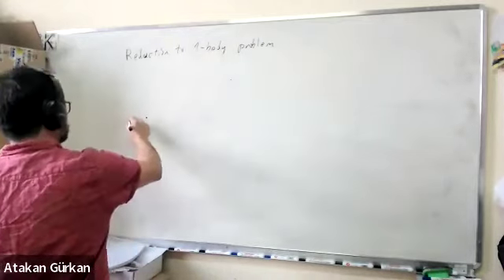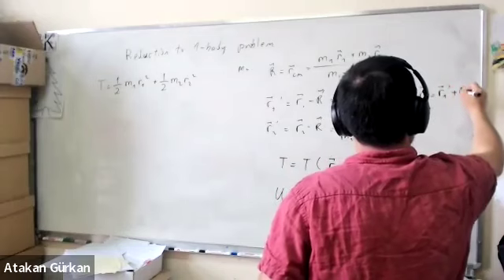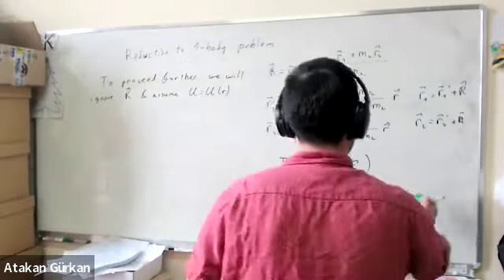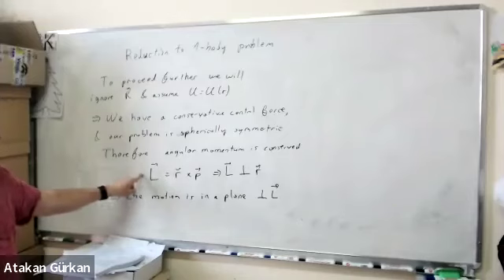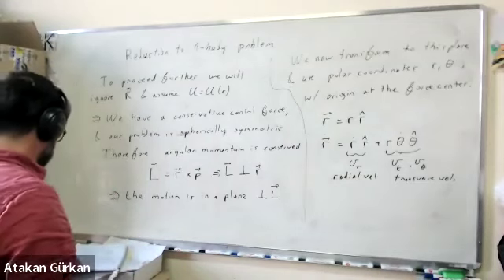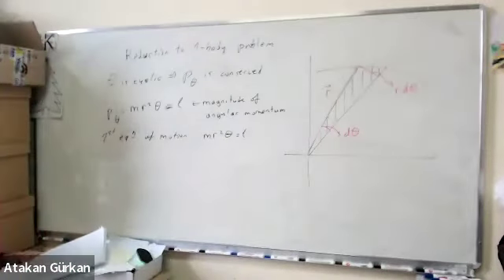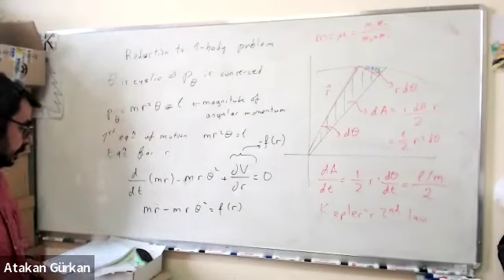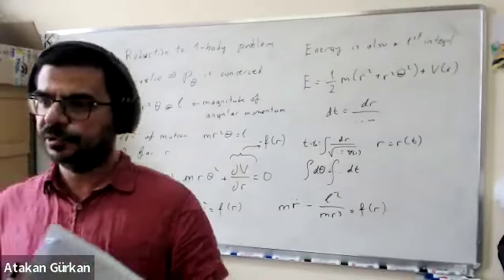PHYS502 -- 2023 04 13 -- session 1